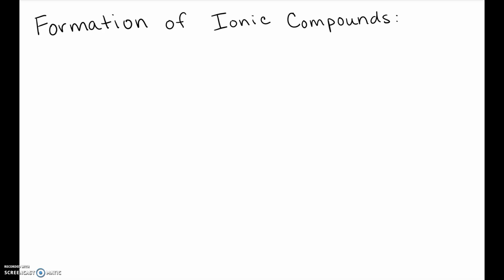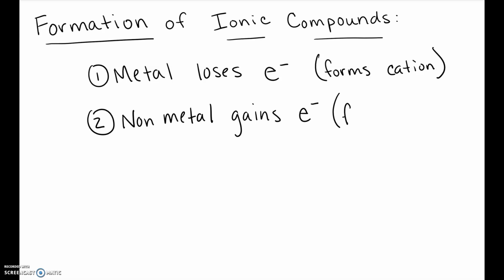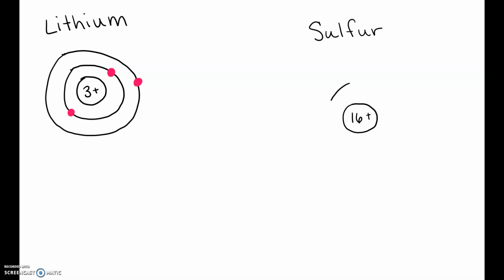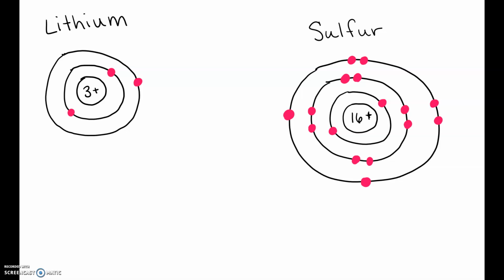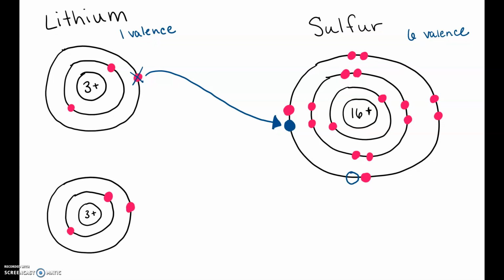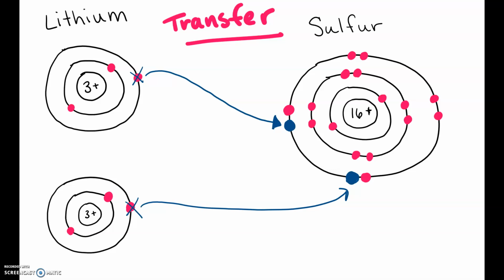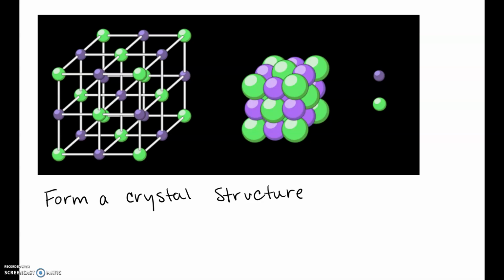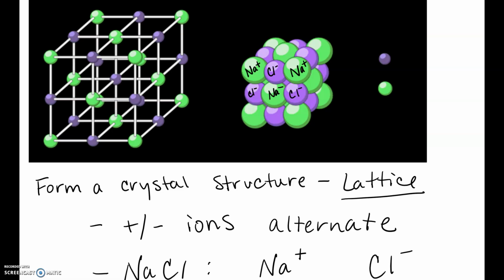Formation of Ionic Compounds